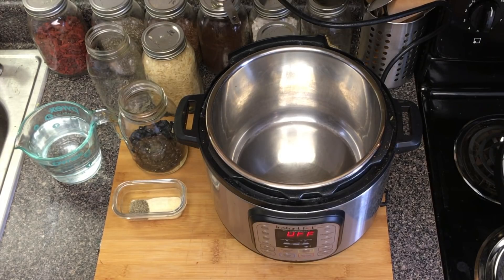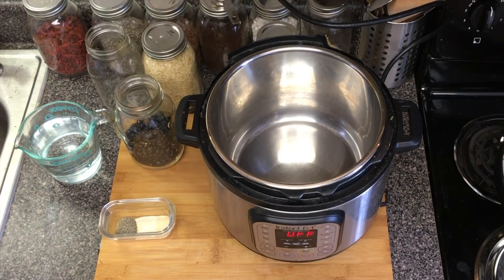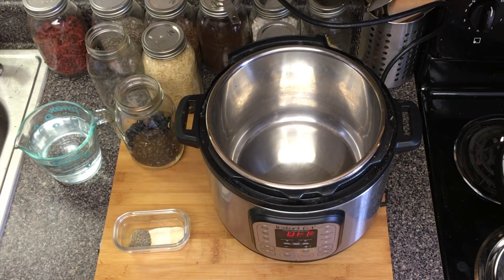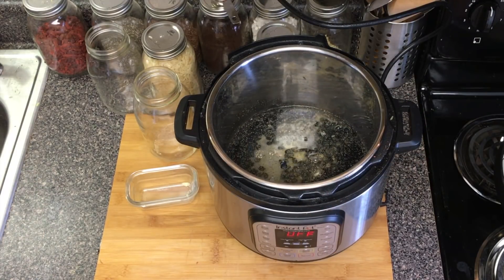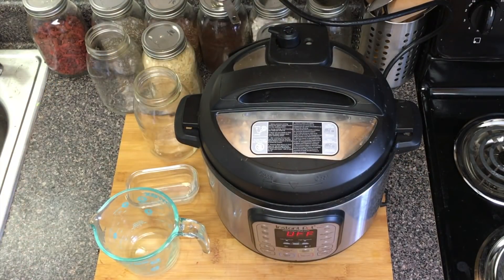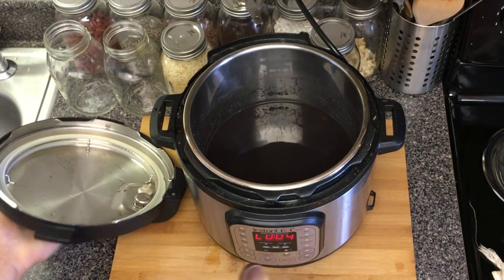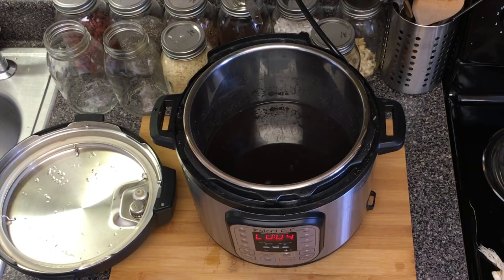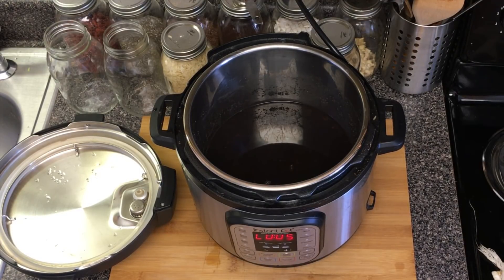Easy InstantPot Black Beans (Vegan, Oil Free)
As a family that eats a lot of rice and beans, it's very important to have a quick and easy recipe to make out beans. A lot of times people get discouraged from making there own beans due to the belief that they have to soak them over night and attend to them on the stove top for an hour. But that is not the case anymore. With this recipe you can go from dry beans to perfectly cooked in just 30 minutes!

-1 cup of dry black beans
-1tsp garlic powder
-1 tsp onion powder
-1 tsp ground black pepper
-4 cups of water